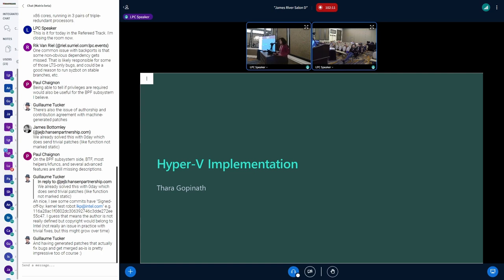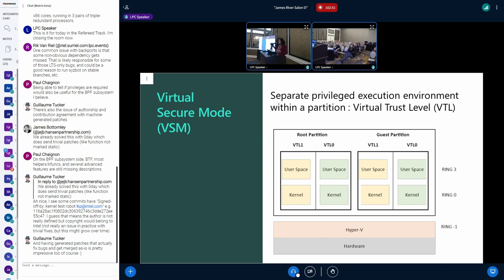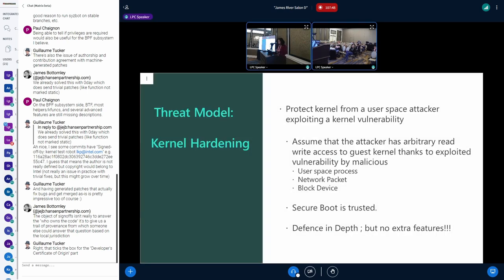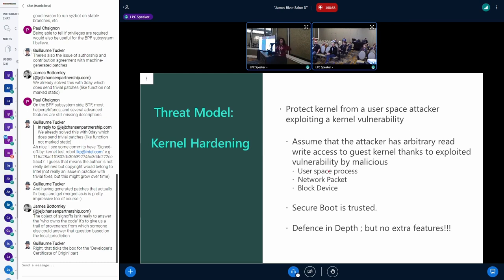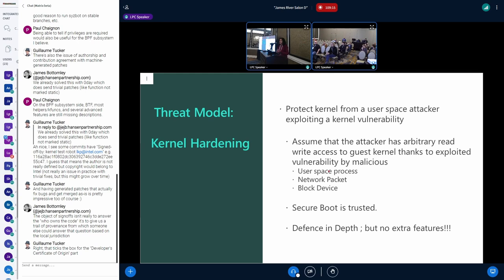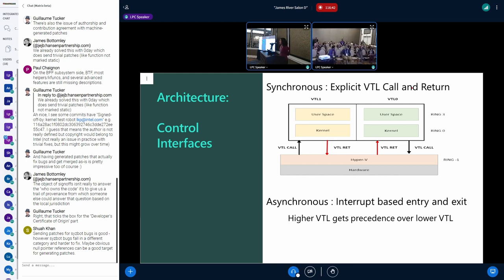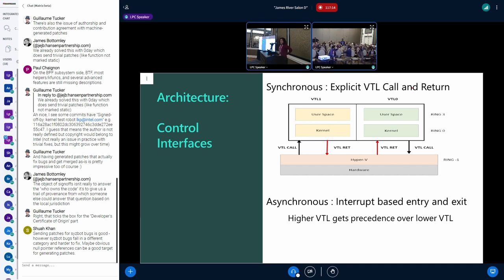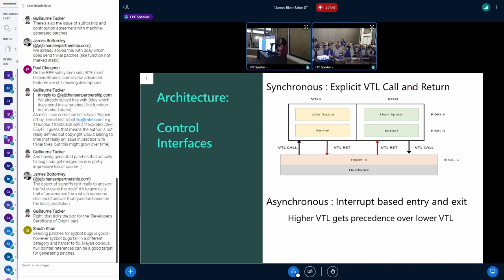Linux Virtualization Based Security (LVBS) - Thara Gopinath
Linux kernel offers built-in self-protection mechanisms like control-register pinning, module/file authentication and protection restrictions; but a sophisticated kernel-level attacker can still bypass these. To get a much more effective defense, we propose to enforce such protection mechanisms via the hypervisor itself or a hypervisor-backed trusted entity. This also allows us to consider safeguarding and monitoring other critical system assets (passwords, critical kernel data structures) through the same trusted entity. In this talk we want to introduce Linux Virtualization Based Security (LVBS), an umbrella term under which we can offer various hypervisor backed kernel protection solutions.
We want to present a common hypervisor agnostic extendable architecture in Linux kernel that can be used by any hypervisor to implement and extend Linux kernel protections and how different hypervisor frameworks (Hyper-V as an example of type-1 hypervisor and KVM as an example of type-2 hypervisor) can plug into the common layer to harden the Linux kernel. We then will briefly discuss the ongoing work at Microsoft in the Linux kernel to implement the proposed architecture briefly touching upon:
a. Parts of hypervisor-agnostic common layer under development [1]
b. Using Hyper-V’s Virtual Secure Mode (VSM) along with the common layer to harden Linux kernel
c. Using KVM along with the common layer to harden Linux kernel [1]
We intend to publish and upstream all the Linux kernel code for this project.